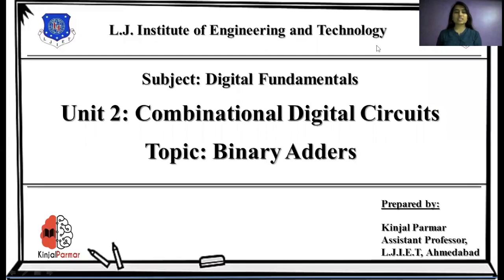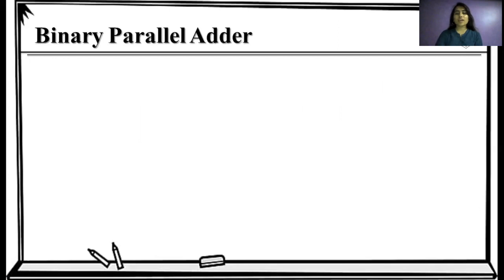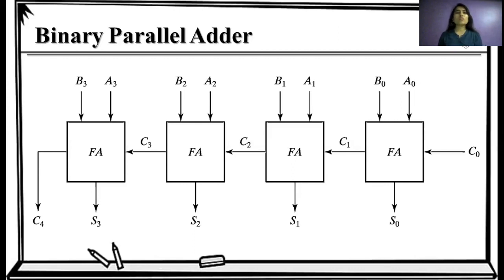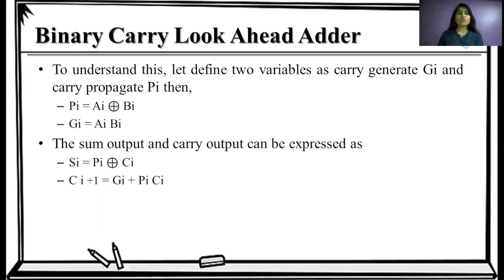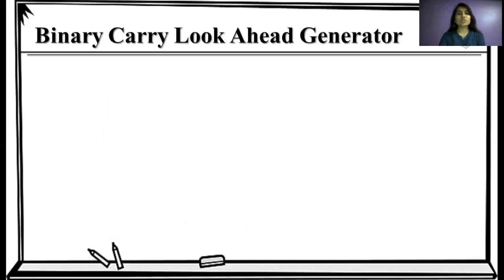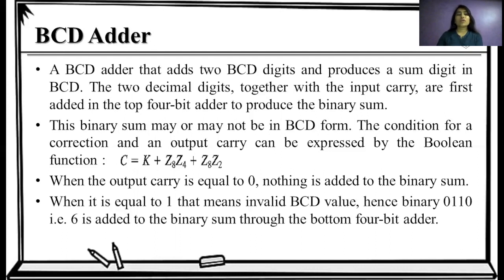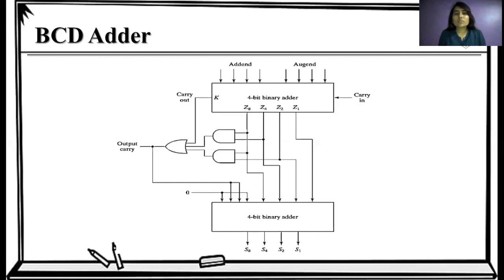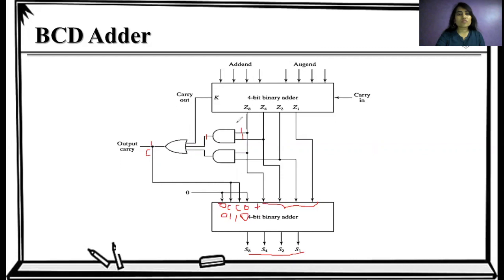Unit 2 | Lecture 8 | Combinational Digital Circuits: Binary Adders | BCD Adder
Topics Covered:

Binary Adders
Binary Serial Adder
Binary Parallel Adder
Binary Carry Look Ahead Adder
BCD Adder

SUBJECT:-DIGITAL FUNDAMENTALS
UNIT 2:- COMBINATIONAL DIGITAL CIRCUITS
TOPIC NAME: - BINARY ADDERS

1. Define : Binary Adders

2. For a 4-bit parallel adder, if the carry-in is connected to a logical HIGH, the result is ___________
a) The same as if the carry-in is tied LOW since the least significant carry-in is ignored
b) That carry-out will always be HIGH
c) A one will be added to the final result
d) The carry-out is ignored

3. Number of Full Adders Required for 4-Bit numbers is _______ in Serial Adder and ______ in Parallel Adder

4. What distinguishes the look-ahead-carry adder?
a) It is slower than the ripple-carry adder
b) It is easier to implement logically than a full adder
c) It is faster than a ripple-carry adder
d) It requires advance knowledge of the final answer

5. In serial addition, the addition is carried out __________
a) 3 bit per second
b) Byte by byte
c) Bit by bit
d) All bits at the same time

6. Explain working principle of BCD Adders

7. The Correction Equation of BCD Adder is __________